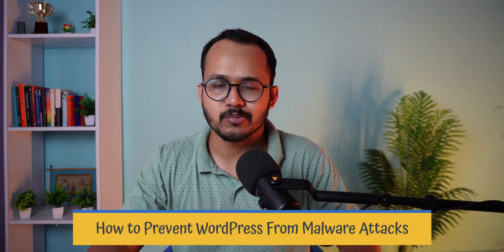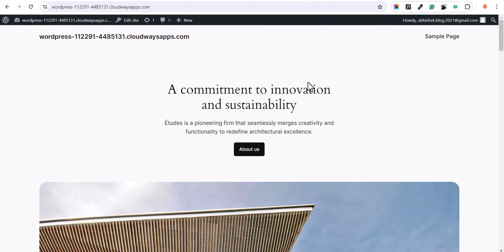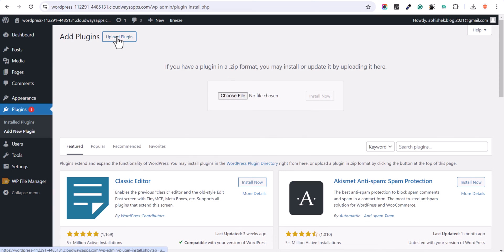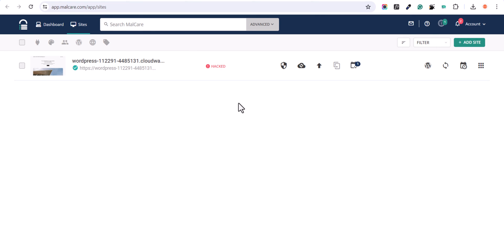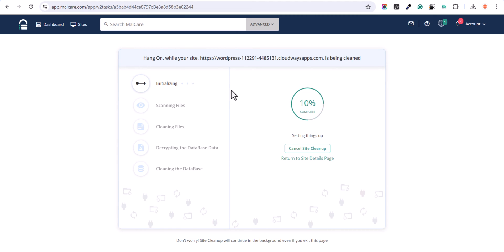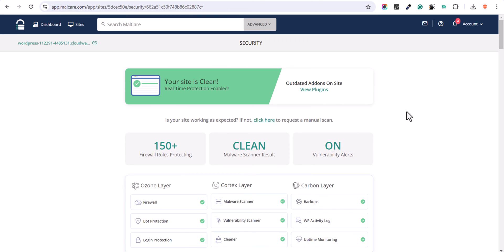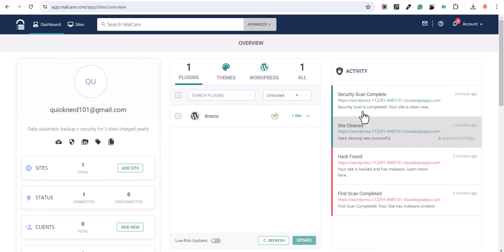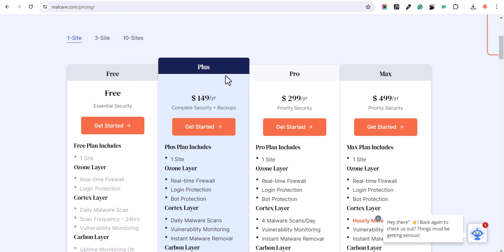How to Remove Malware from Hacked WordPress Website (With Live Example)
In this video, You'll Learn How to Remove Virus and malware from a hacked WordPress website and prevent the website from future malware attacks.
Here, We will see How we can Detect Malware on a WordPress website and How to clean the malware easily.